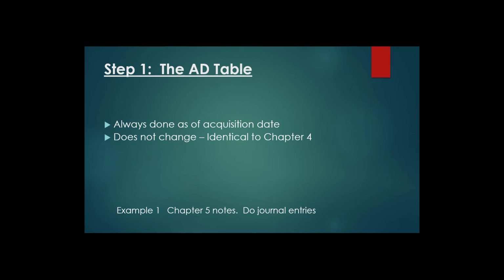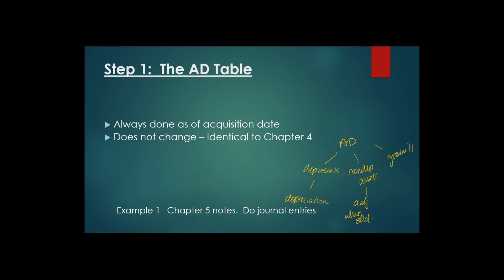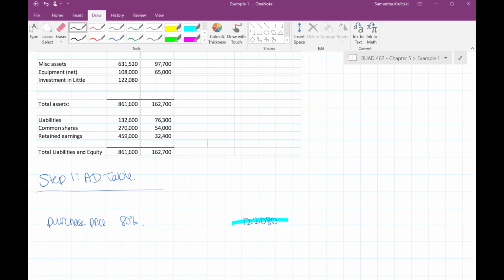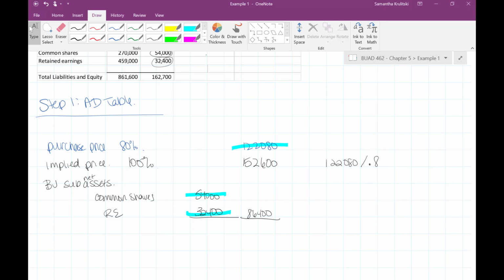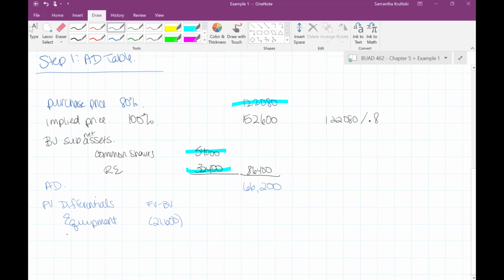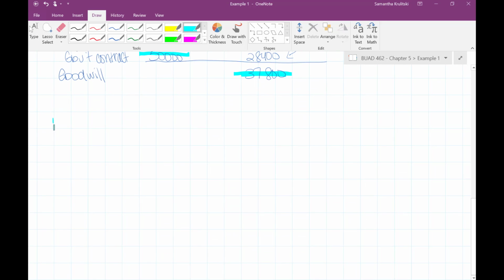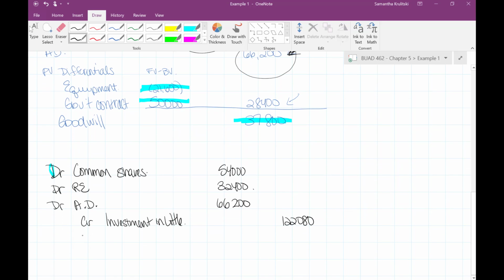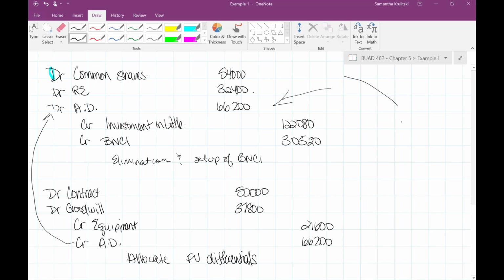462 Chapter 5 - Step 1 with Example